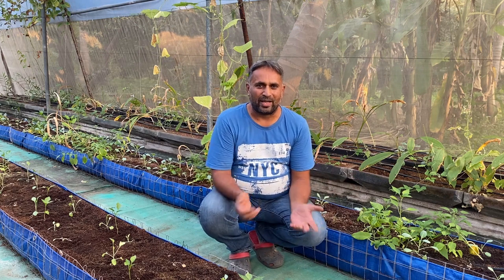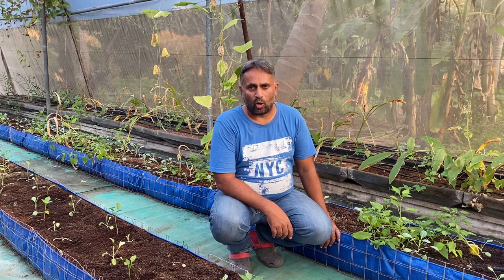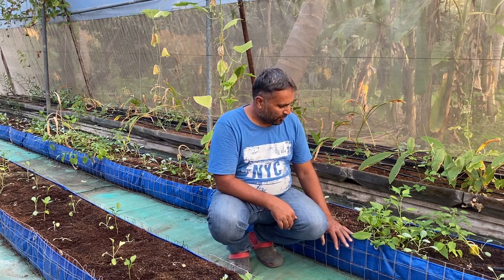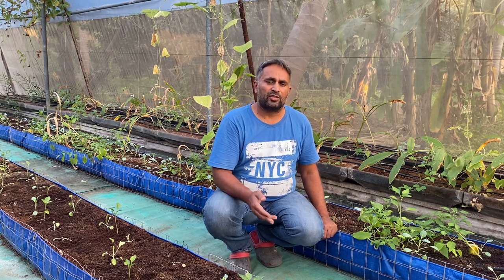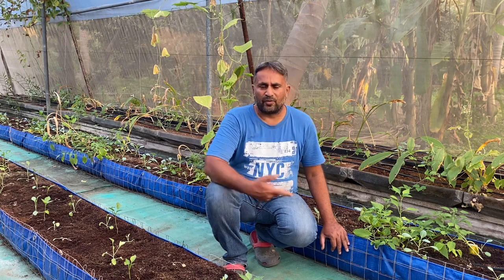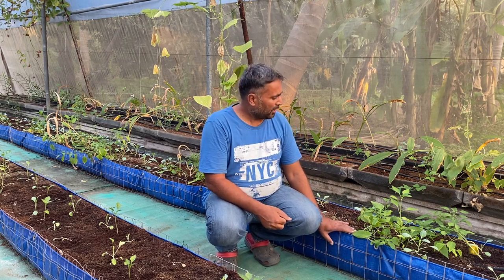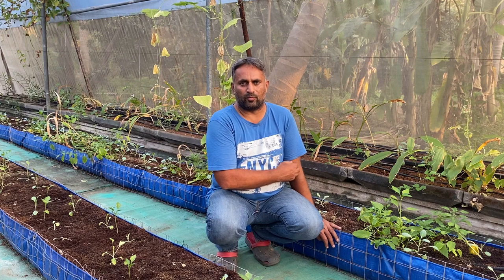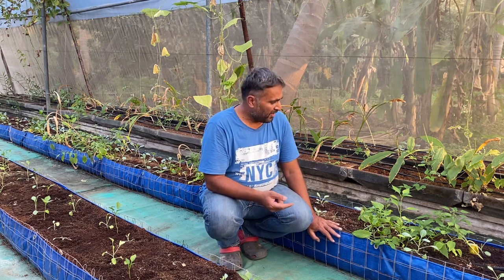What is Hydroponic Grow Bed System? //Media bad system Explained // Best System for New Growers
Hello, if you are looking for the Best System for New Growers, here in this video you can learn about "What is Hydroponic Grow Bed System?'  here i have Media bad system Explained in detail including different media, water & nutriention management And crop you can grow

What is the simplest form of hydroponic systems?
Is hydroponics good for beginners?
What is the cheapest way to start hydroponics?
Can you use tap water in a hydroponic system?
What are 3 disadvantages of hydroponics?
What are 3 issues that occur in hydroponic systems?
What grows faster hydroponics or soil?
What is the easiest plant to grow hydroponically?
How long do hydroponic plants last?
What is the most profitable hydroponic crop to grow?
Why hydroponics is not profitable?
Can you do hydroponics without electricity?
Does hydroponics need sunlight?
Do I need an air pump for my hydroponic system?
Can I use rainwater for hydroponics?
How do you purify water for hydroponics?